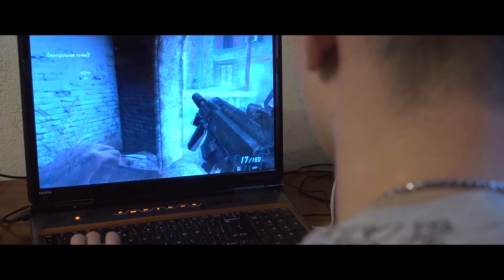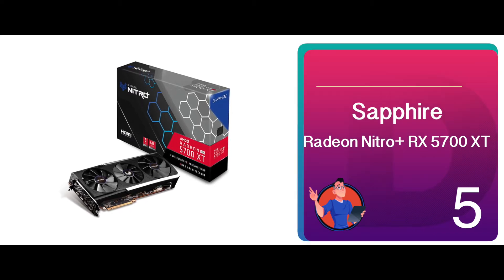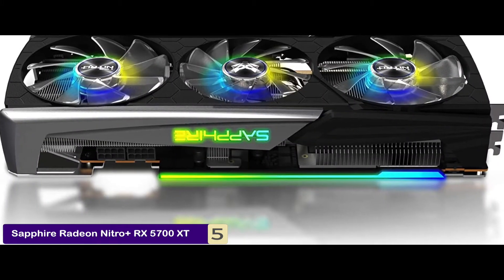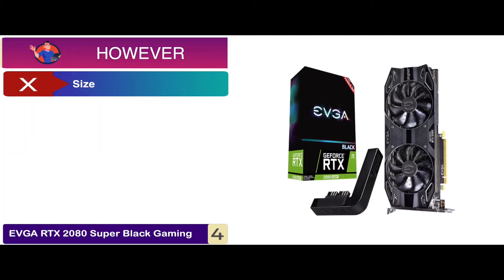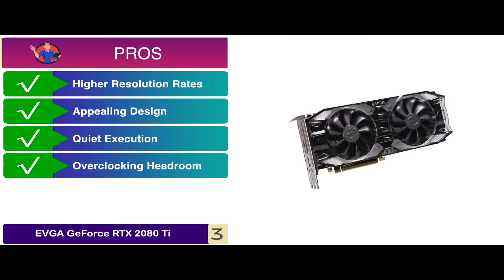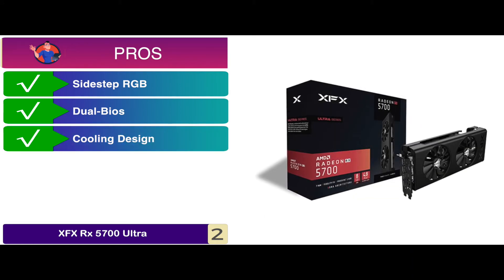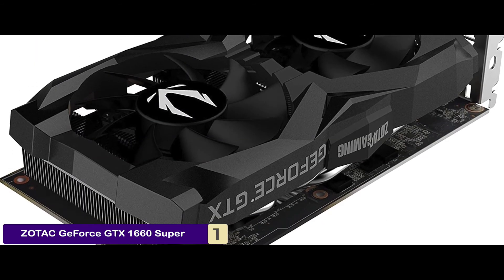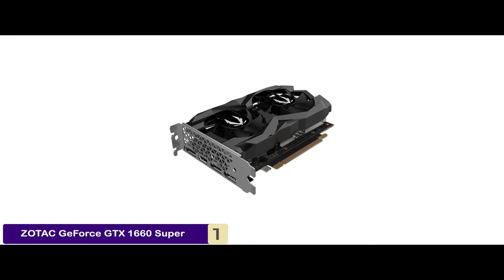Best GPUs For 1440P 144Hz | Digital Advisor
✅ Featured Products for Best GPUs For 1440P 144Hz

0:00 Introduction
0:52 5.Sapphire Radeon Nitro+ RX 5700 XT ➜
1:56 4.EVGA RTX 2080 Super Black Gaming ➜
3:07 3.EVGA GeForce RTX 2080 Ti ➜
4:04 2.XFX Rx 5700 Ultra ➜
5:15 1.Best Overall:ZOTAC GeForce GTX 1660 Super ➜